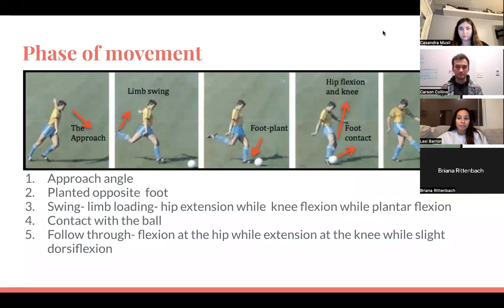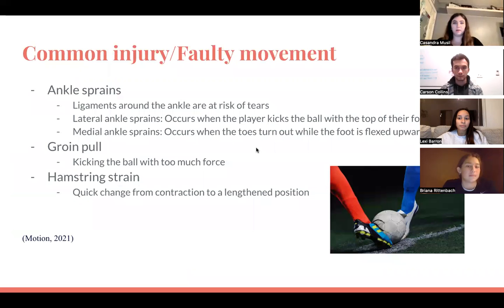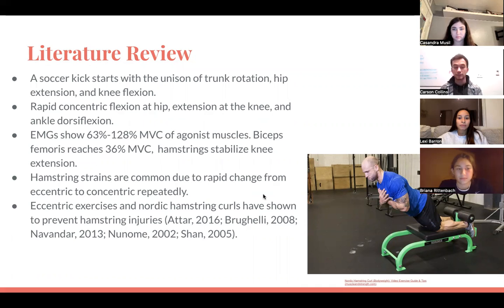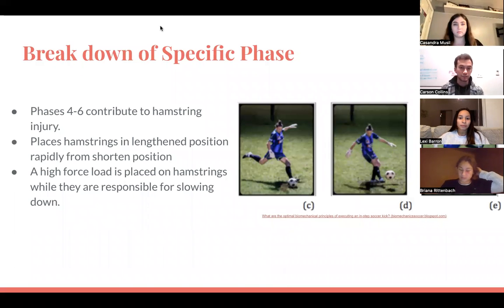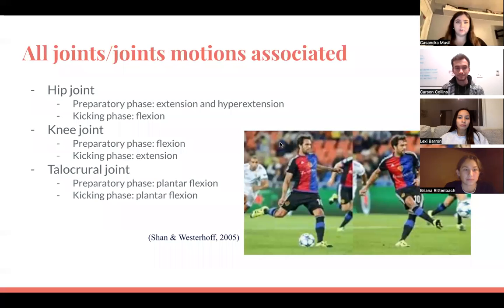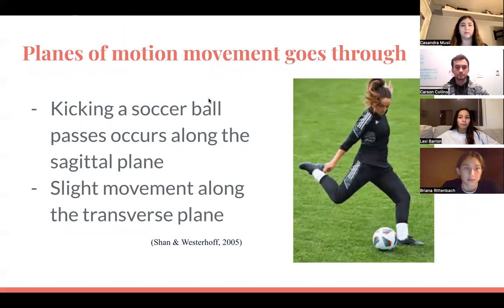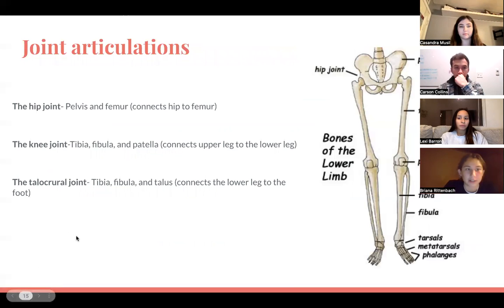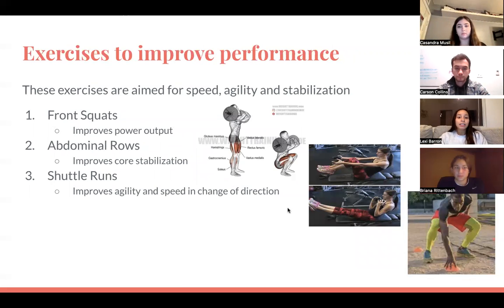EXS 335 CLC Presentation